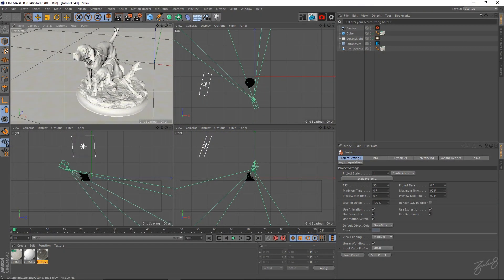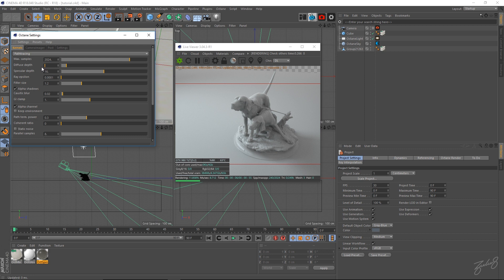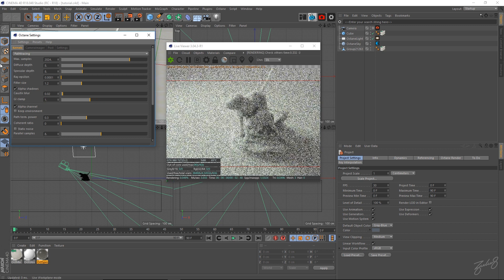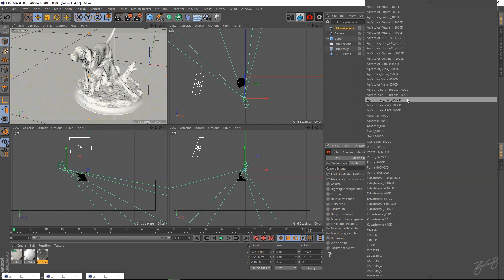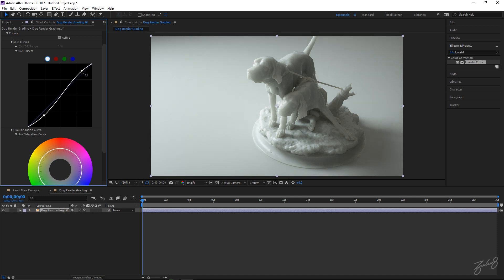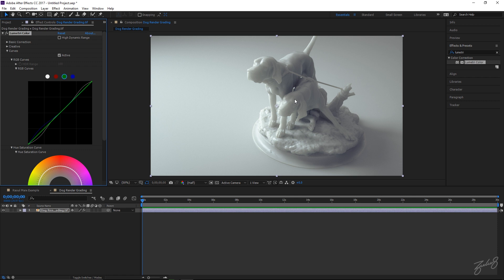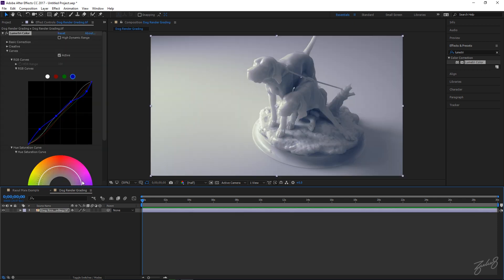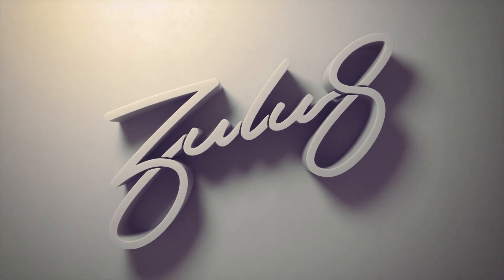How to Optimise Octane Render Settings & Grade In After Effects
In this tutorial we'll be going through how to optimise your render settings in octane and some techniques on getting rid of those annoying hotspots. We'll also be going through a quick and simple way of grading in after effects to bring your renders to life to achieve an industry level quality.